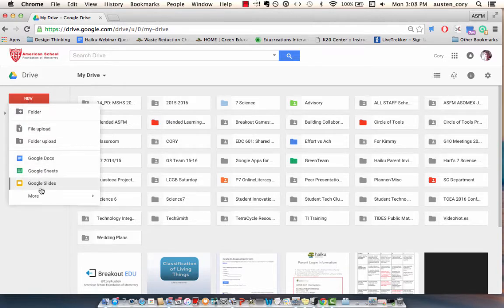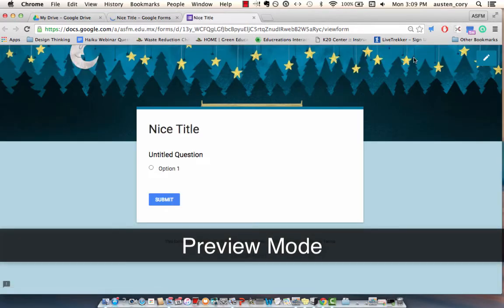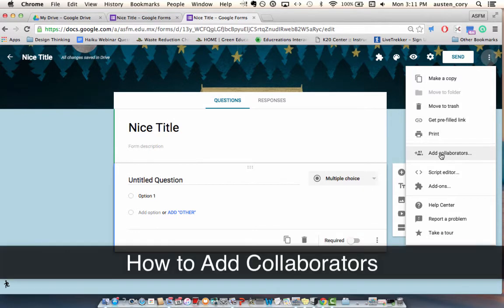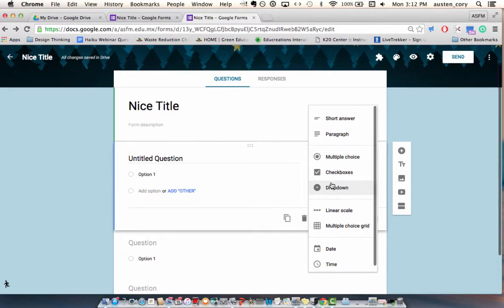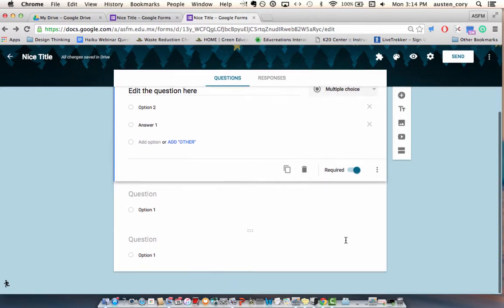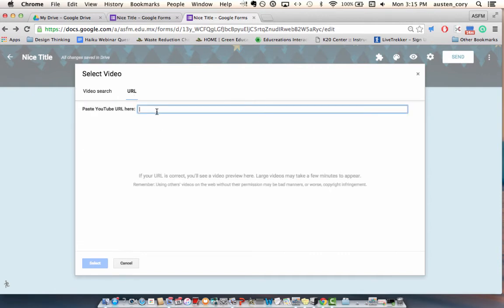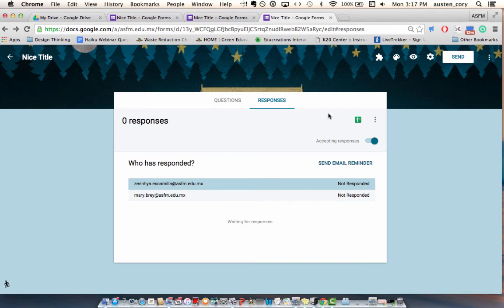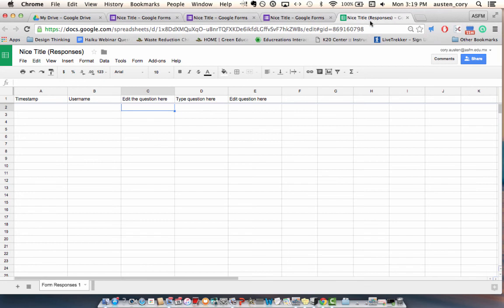Google Form Basics